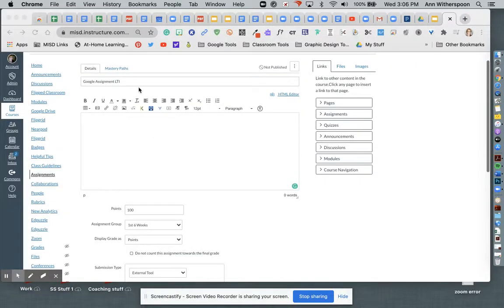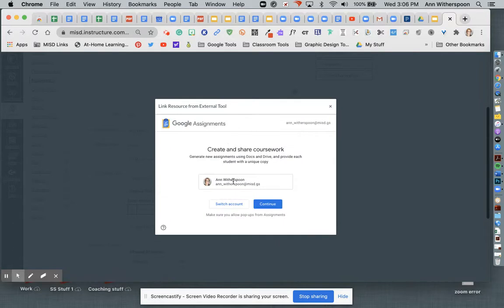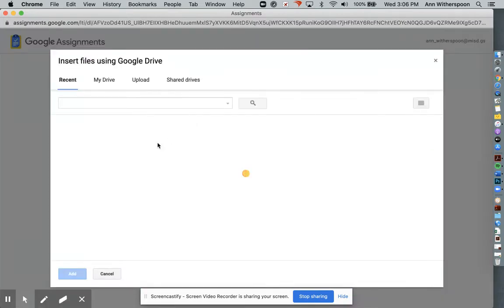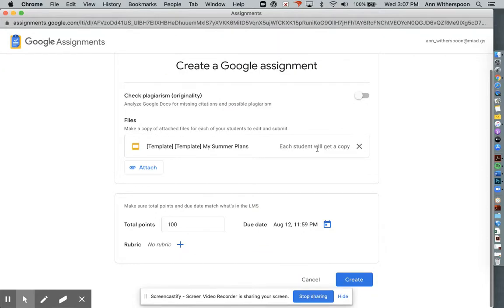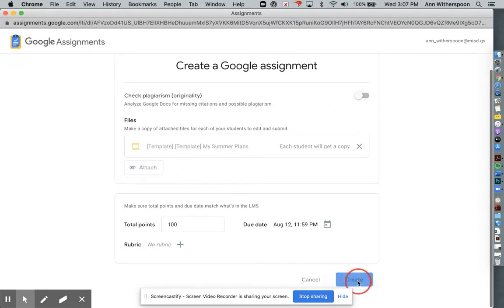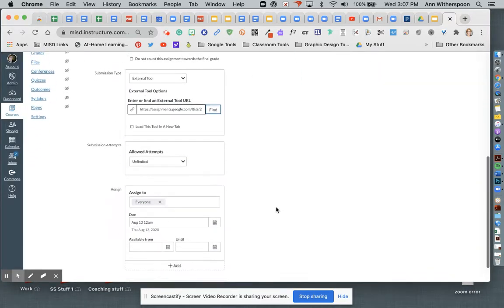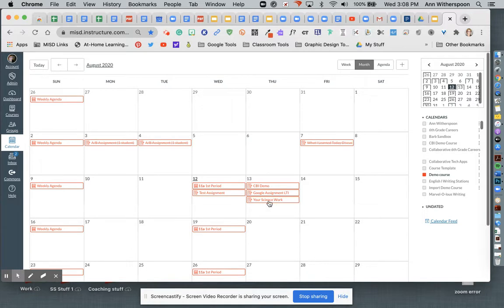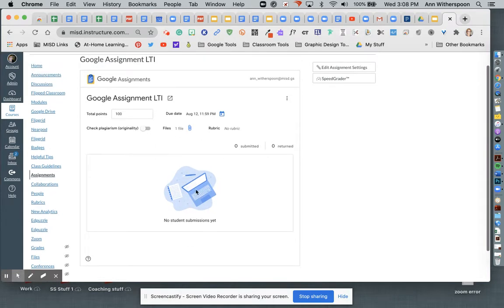Google Assignment LTI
How to use the Canvas Google Assignment LTI for replicating a Google Classroom Assignment in Canvas.